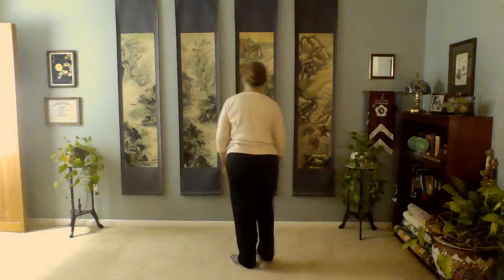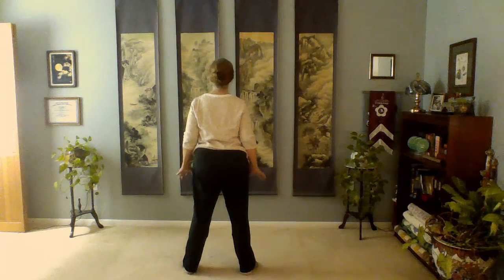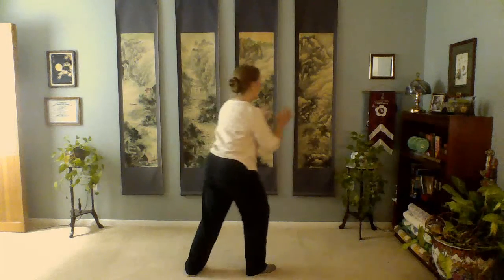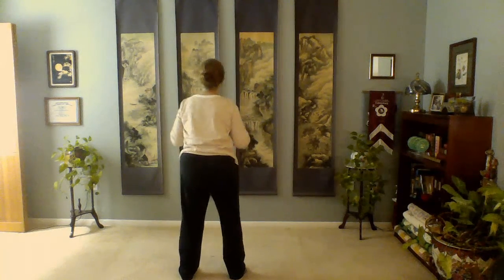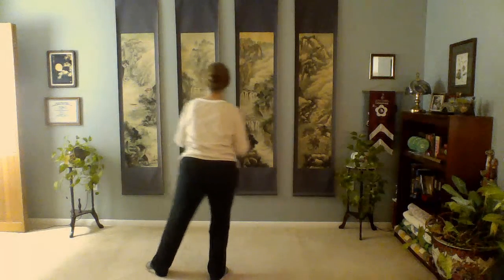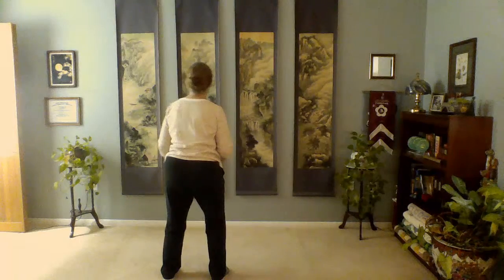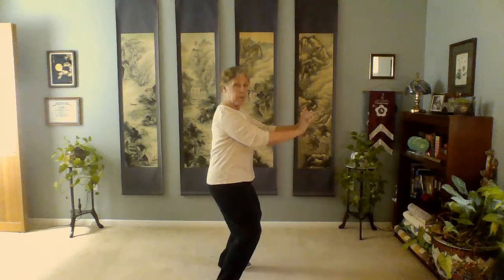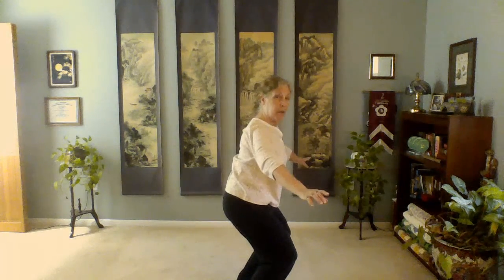Early Morning Qigong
Breathing exercises from Wudang Qigong. Sets 1 thru 9
1. Extreme Emptiness
2. Pushing the Mountain
3. Wild Goose Flying
4. Diagonal Flying
5. Palms Supporting Heaven
6. Yin and Yang Both Appear
7. Four Directions
8. Ward off, Pull down
9, Hands Strum the Lute

These sessions focus on practice, on developing the skills needed to relax and direct the mind (yi 意 ), coordinate the breath with each movement, and circulate the qi (气) through the body.

When the body is flexible and relaxed (fa song 法松), the breath can be natural.
When the breath is natural, the mind can focus inward.
When the mind is focused inward, it can direct the qi.

If the body is not flexible and relaxed, the qi cannot flow.